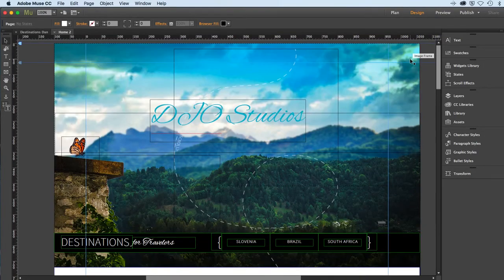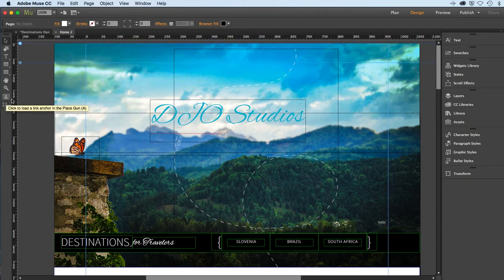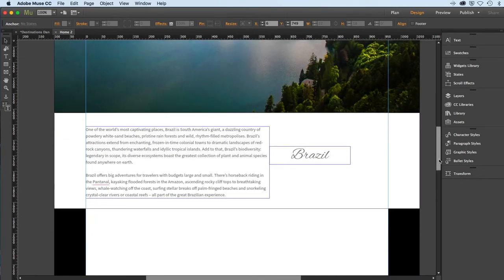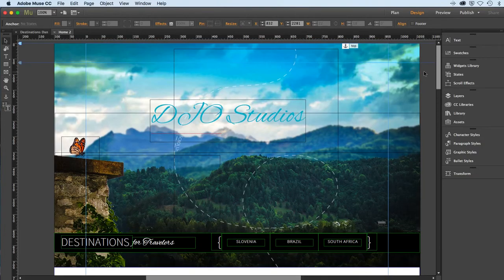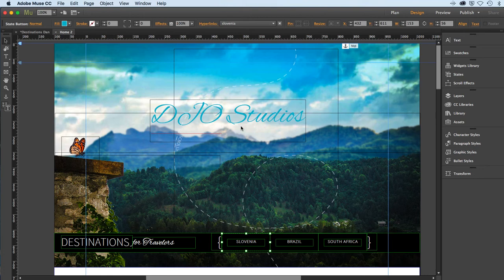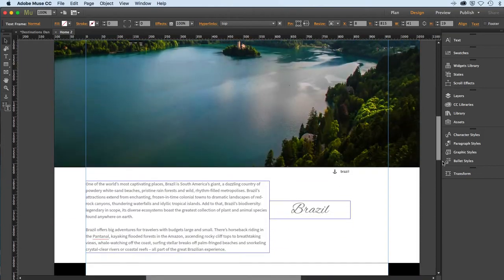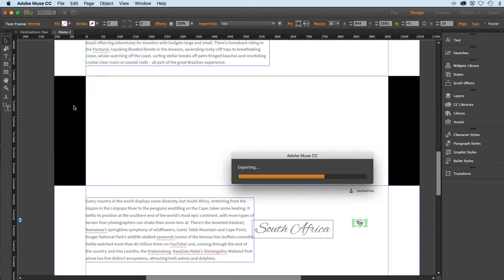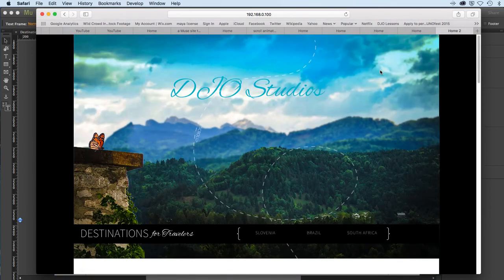Muse - Link to Anchor